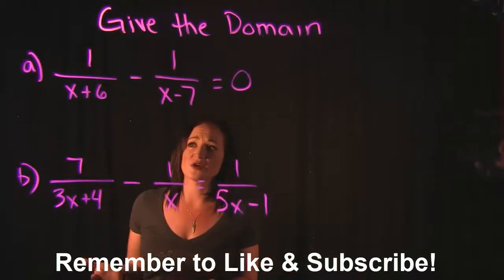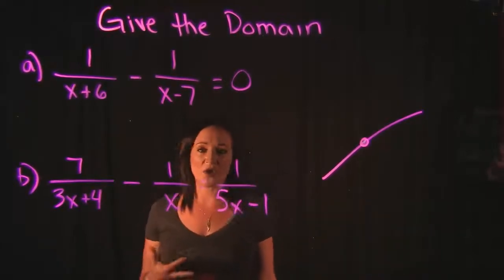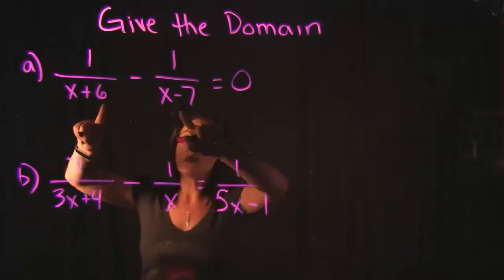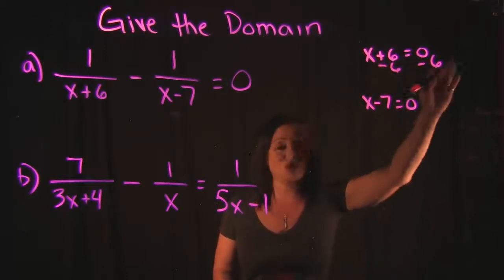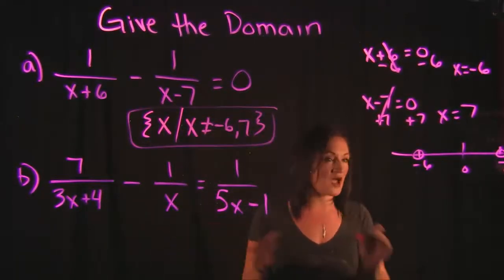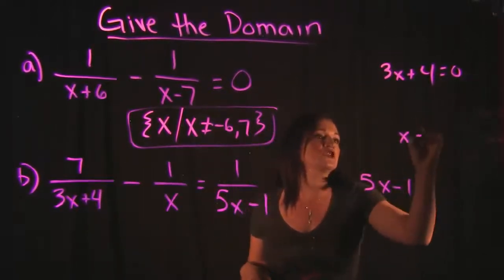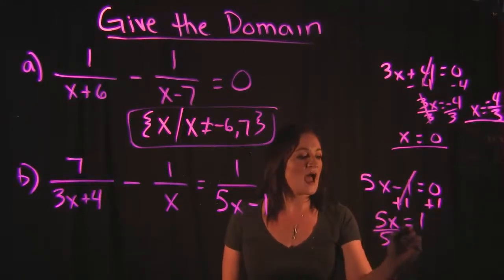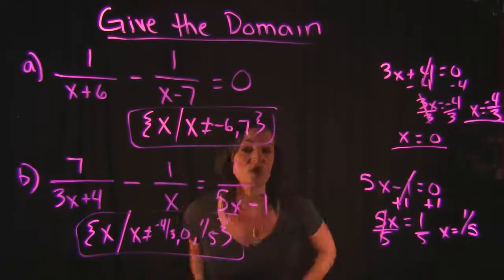State the Domain of the Rational Expression Equation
This video goes over 2 examples on how to find the domain of a rational expression equation.